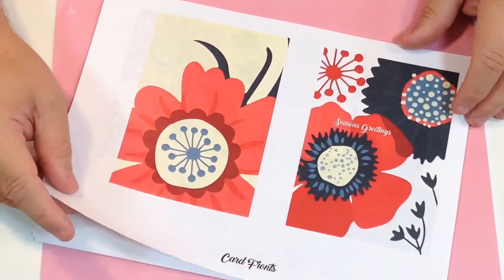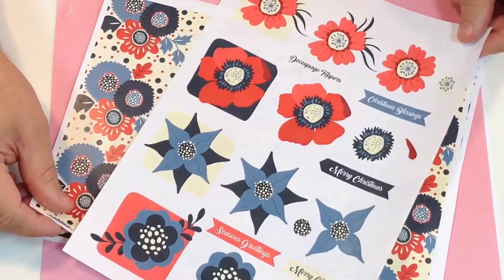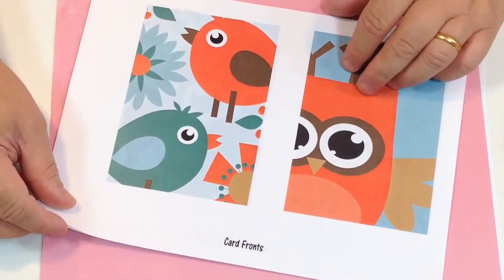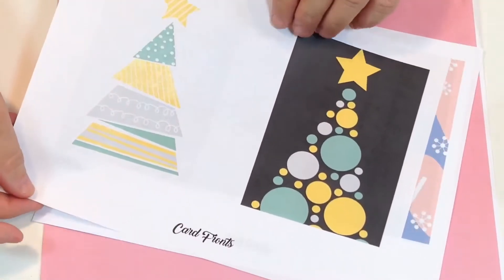Stunning Christmas Creations Range from Jackie Royal with Alan and Barry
is where you will find this fabulous range.